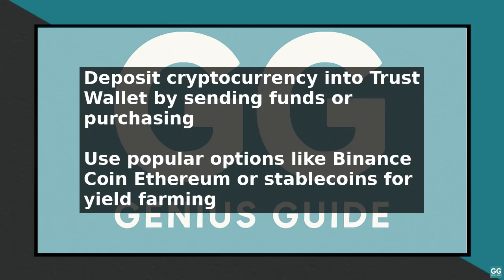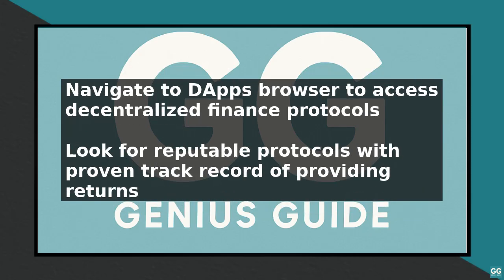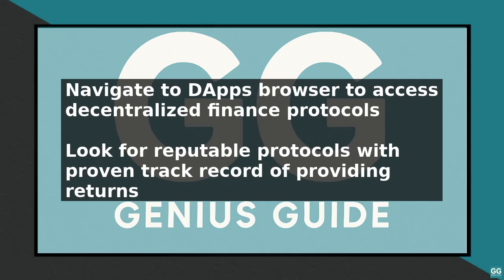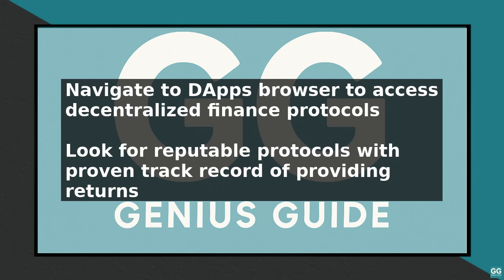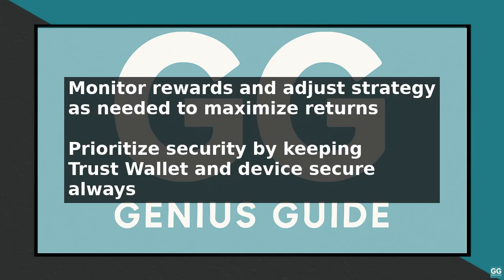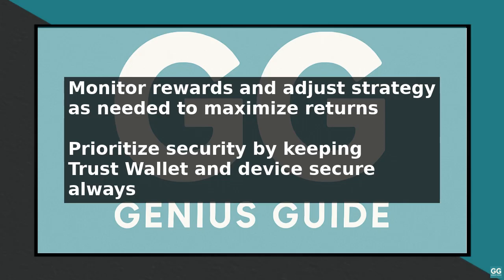How To Participate In Yield Farming Via Trust Wallet (2025)